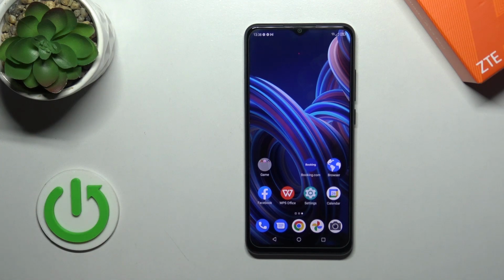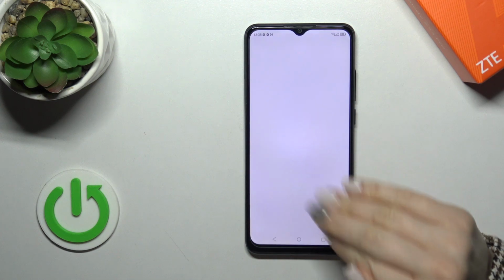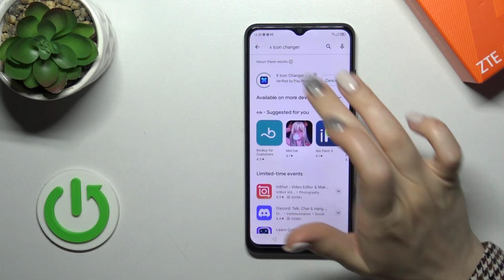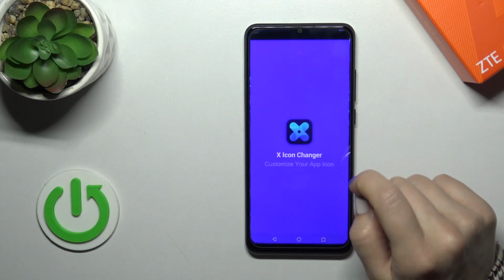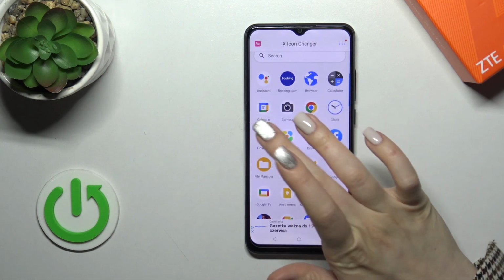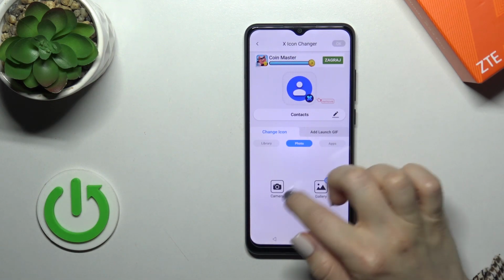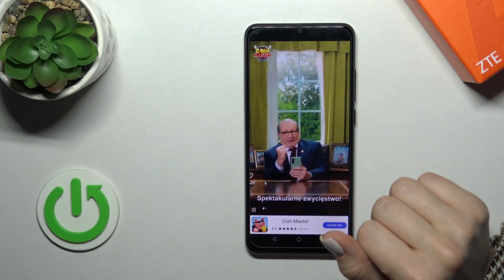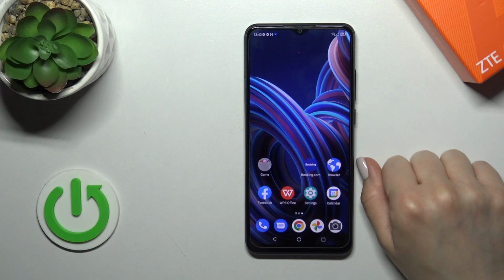How to Change the Shape & Theme of App Icons on ZTE Blade A53 Pro - X Icon Changer App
Looking to give your ZTE Blade A53 Pro a unique and personalized touch? In this video, we'll show you how to customize your app icons using the X Icon Changer app. With X Icon Changer, you can easily transform the appearance of your app icons to match your style and preferences. Whether you want to apply custom icon packs, choose from a wide range of pre-designed icons, or create your own, X Icon Changer has got you covered. We'll guide you through the process of downloading and installing the app, exploring the various customization options, and applying the new icons to your favorite apps. Get ready to add a fresh and eye-catching look to your ZTE Blade A53 Pro's app icons. Let's get started with customizing your app icons today!

How to customize the app icons style on ZTE Blade A53 Pro? How to install and use the X Icon Changer app on ZTE Blade A53 Pro? How to personalize the appearance of app shortcuts on ZTE Blade A53 Pro?